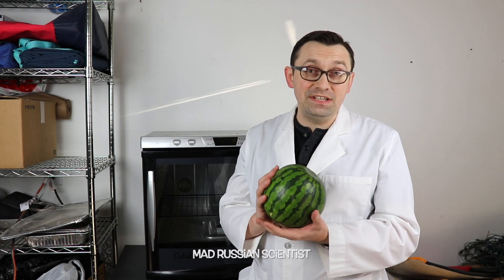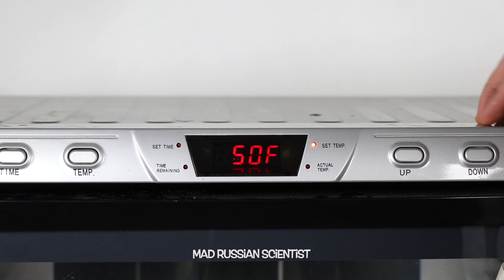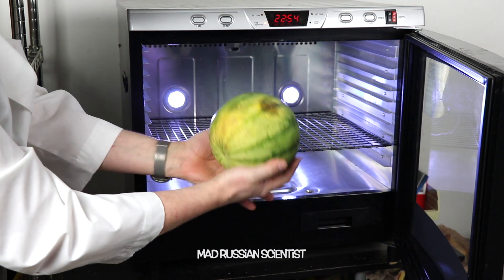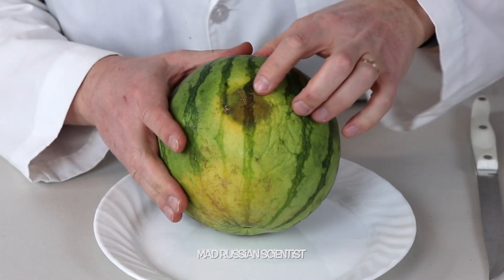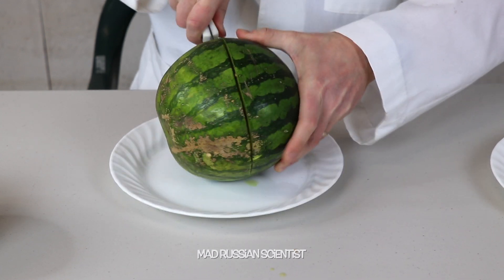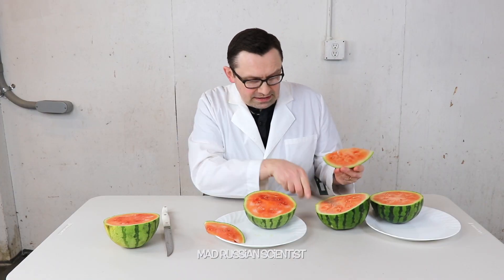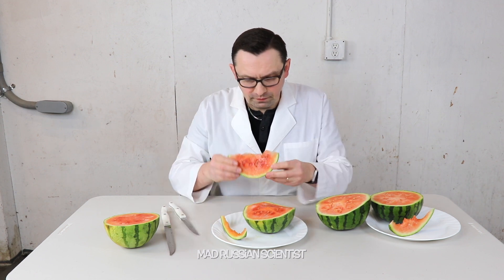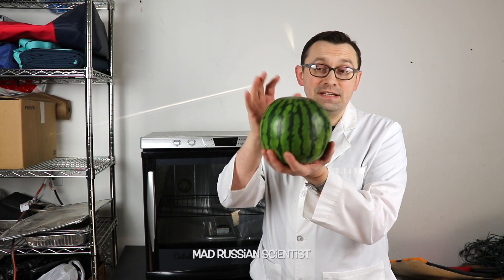Leaving a Watermelon in Dehydrator for a Week (Experiment)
See what happens when you leave watermelon in dehydrator for a week! Pretty surprising results! Crazy science experiment!